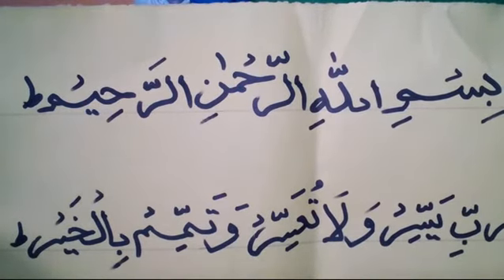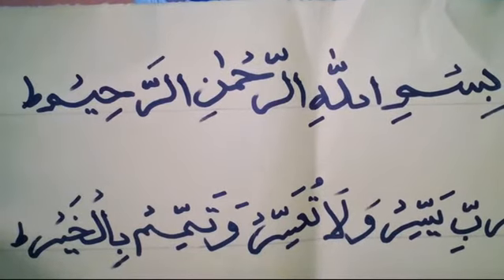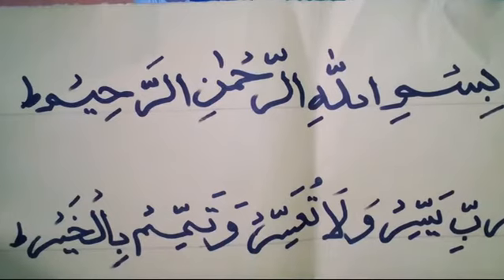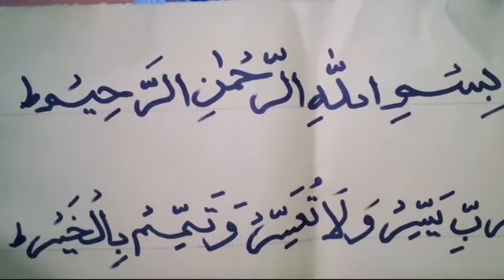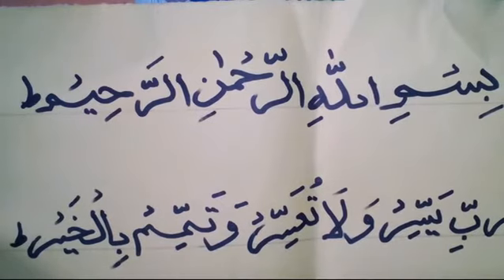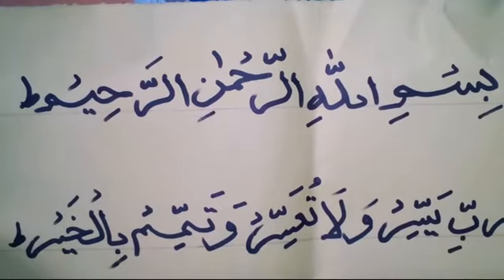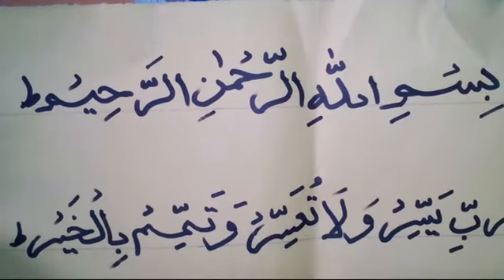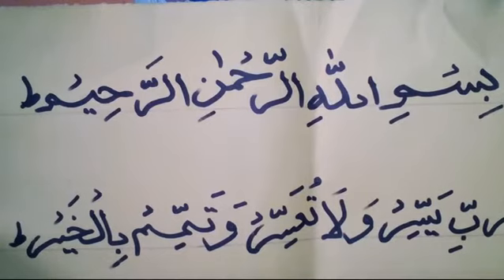VIII SCIENCE LESSON # 28 TOPIC: APPLICATIONS OF COMPRESSED AIR